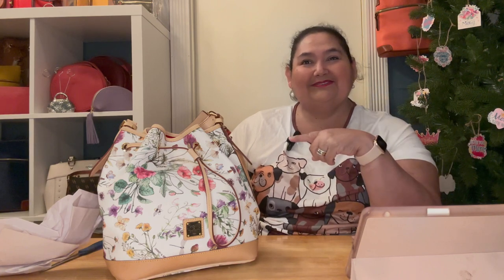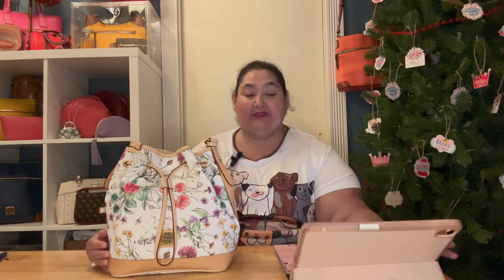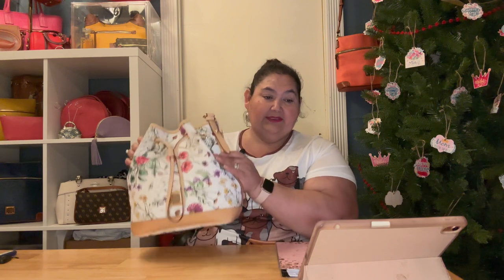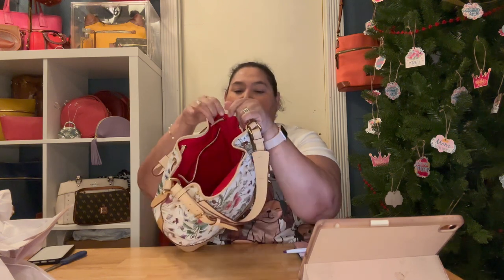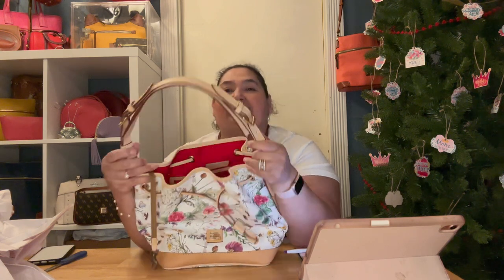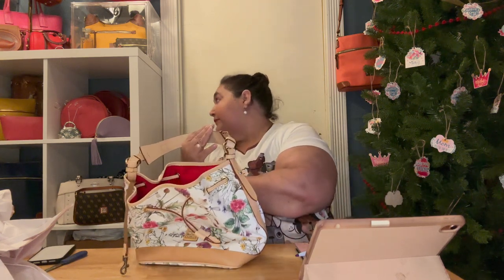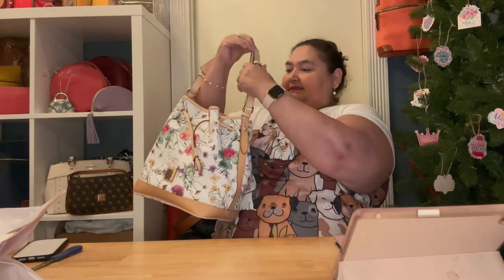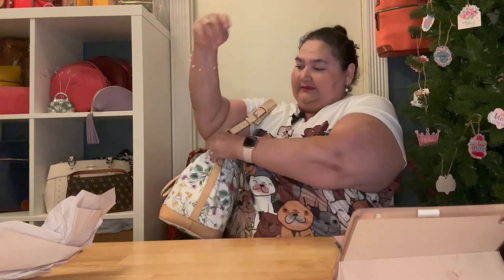Dooney and Bourke Botanical Drawstring Bag Unveiling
Thank you for joining me today July the 1st,2023 to,talk about the Dooney Botanical Drawing Bag.

Purse Twilly Scarf:

Handbag Carry Rack Holder - Silver

Handbag Carry Rack Holder- Gold

Jewelry Stand- (I used for keychains)

Acrylic Box 2 pack w/shelves removable (I use for my SLG’s)

Acrylic Box 3 pack: For Handbag Storage:

Spring Snap Hooks ROUND (I use to clip items to bags and to lengthen straps) Gold & Silver

Spring Snap BUCKLE style :Has a straight Edge (I use in my Drawstrings bags)

The Ring Light I Use:

Acrylic Storage Boxes